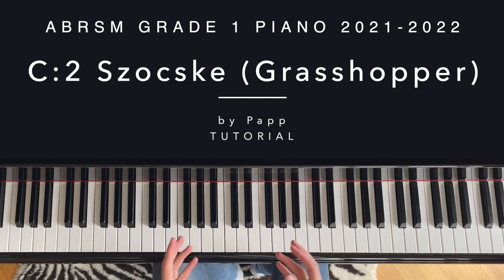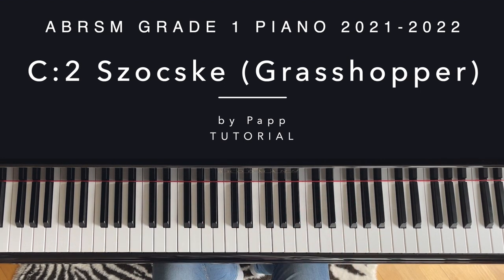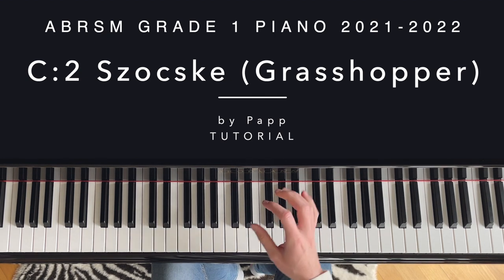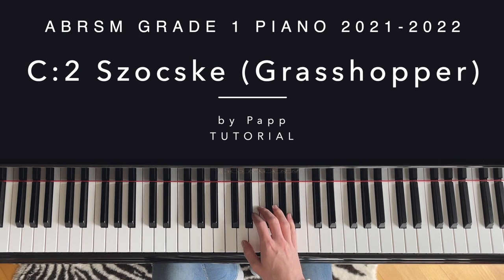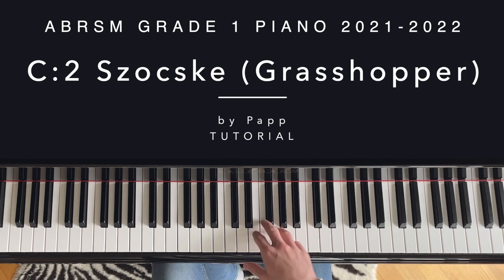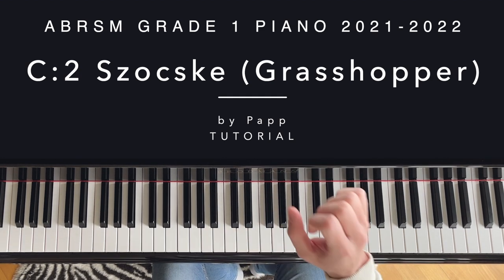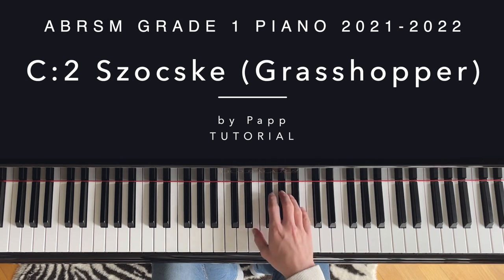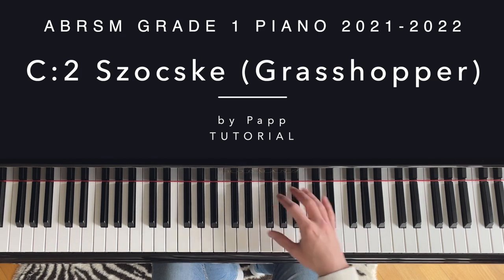C:2 Szocske (Grasshopper) by Papp | Tutorial | ABRSM Grade 1 Piano 2021-2022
ABRSM Grade 1 Piano Exam Book
ABRSM Grade 1 Piano Scales Book
ABRSM Grade 1 Piano Sight Reading Book
ABRSM Grade 1 Piano Theory Book